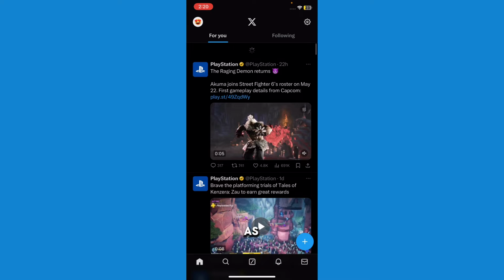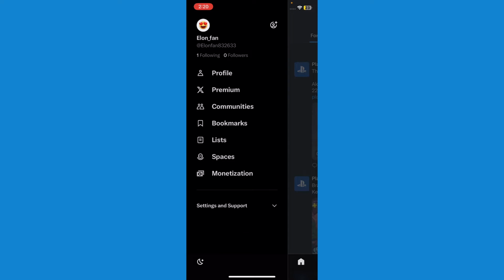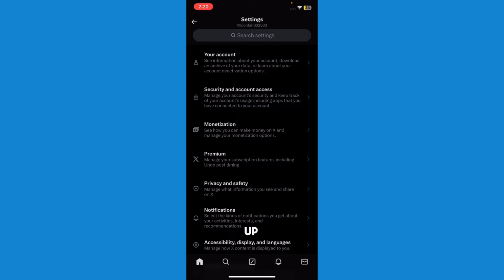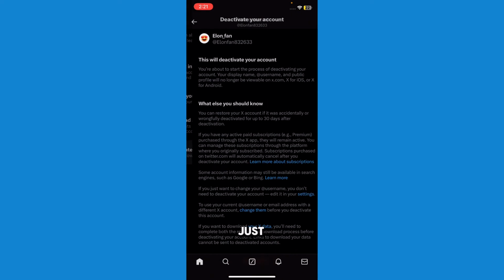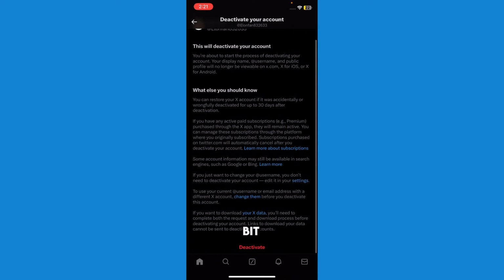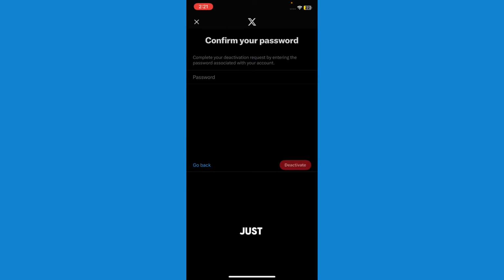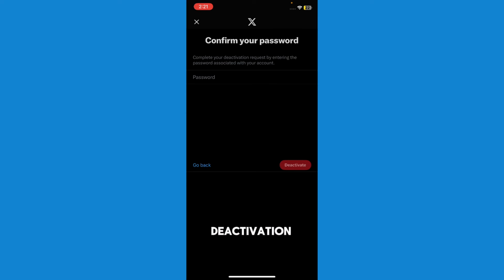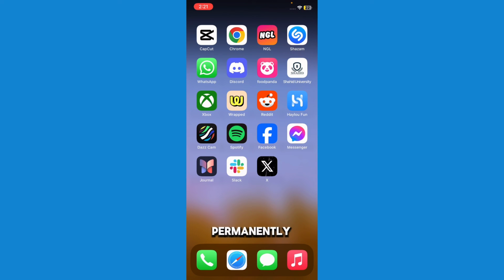How to PERMANENTLY Delete X Account | How to Delete Twitter Account Permanently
Are you trying to figure out how to delete X account permanently ? In this tutorial, we'll show you how to delete Twitter X account permanently.